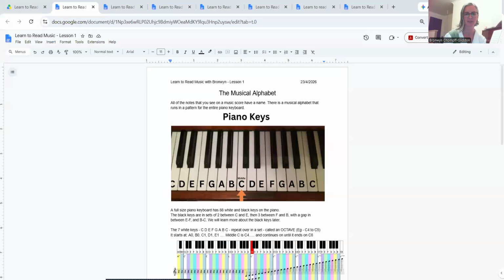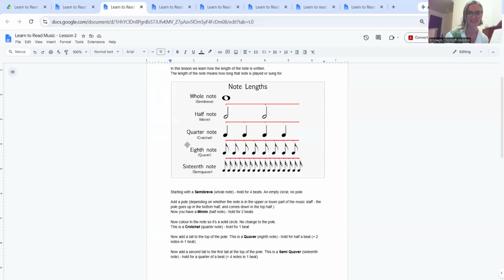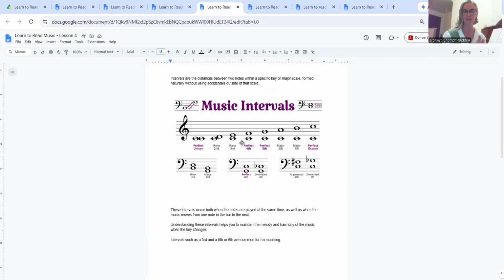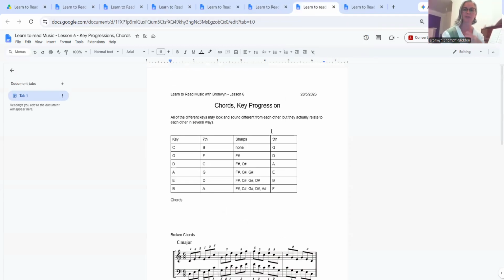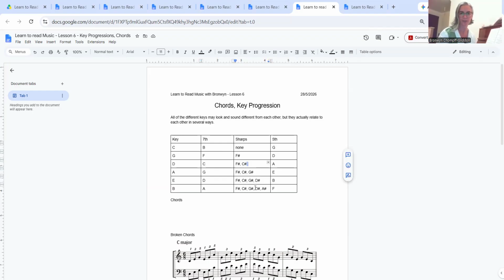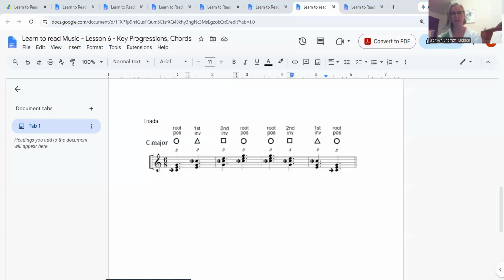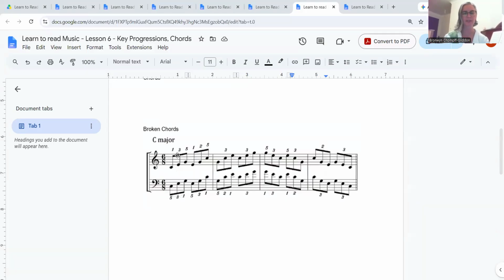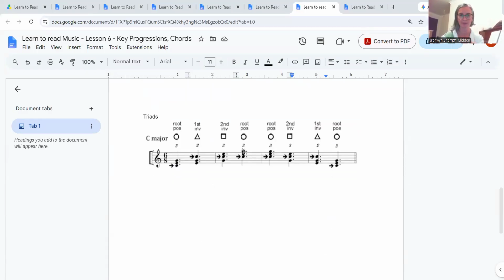Learn to Read Music - Lesson 6 - Chords, Key Progression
After a quick recap of all the lessons so far, we learn about the chords, and key progressions.
AND - let me know how this is going so far! Have I missed anything? Something not making sense? Let me know and I'll fill in the gaps next week.